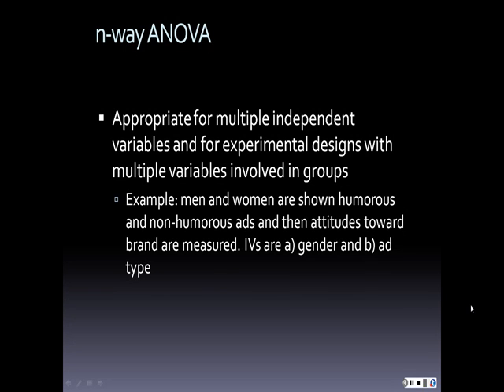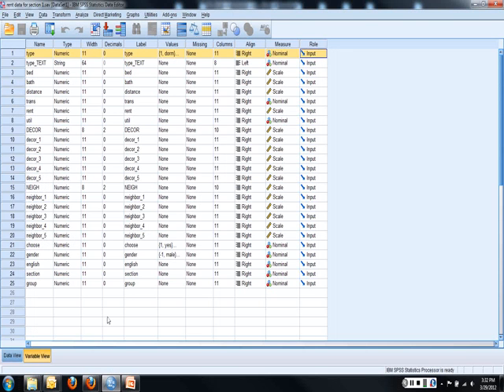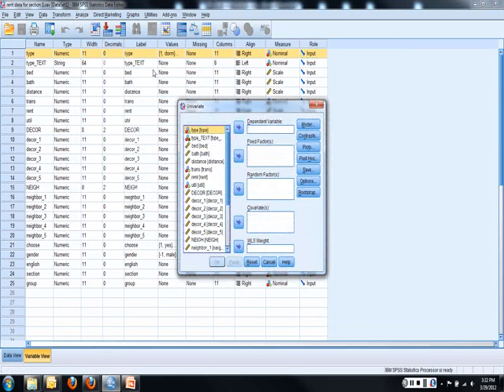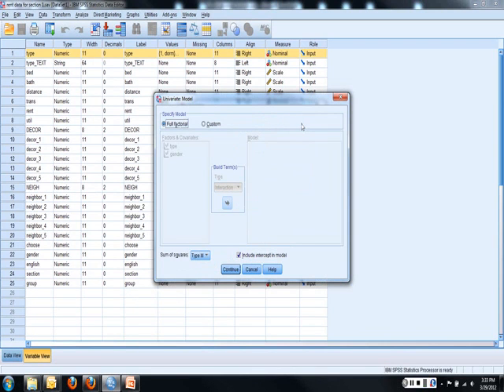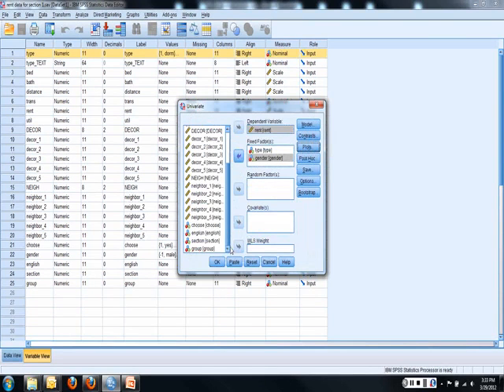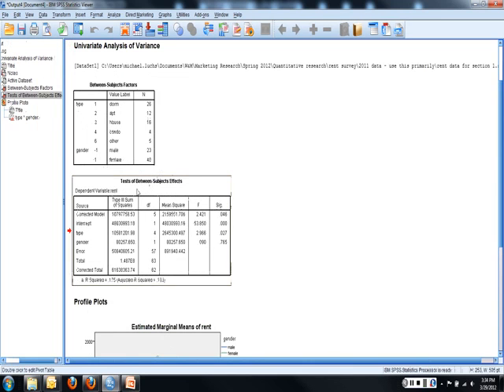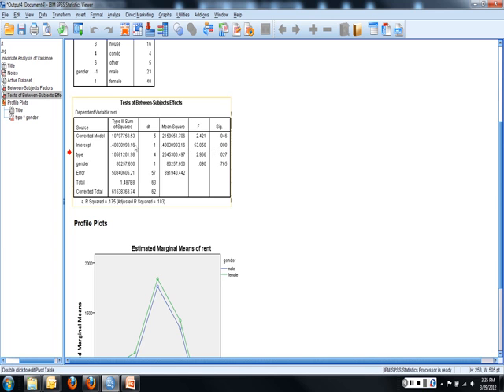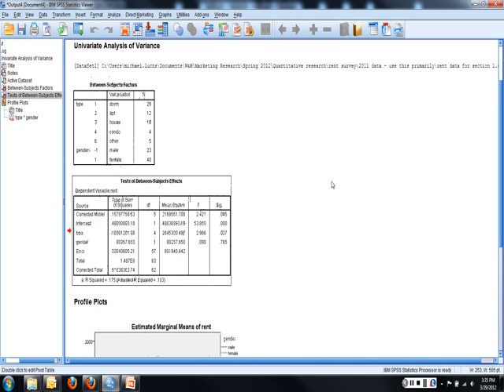12. SPSS - n-way ANOVA